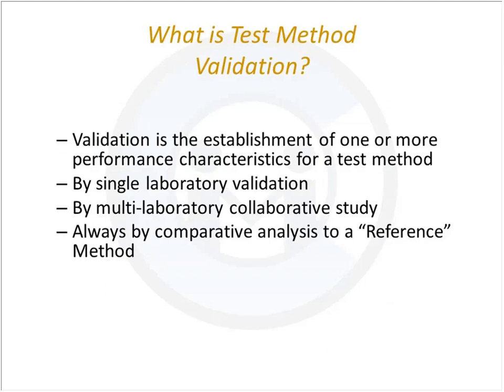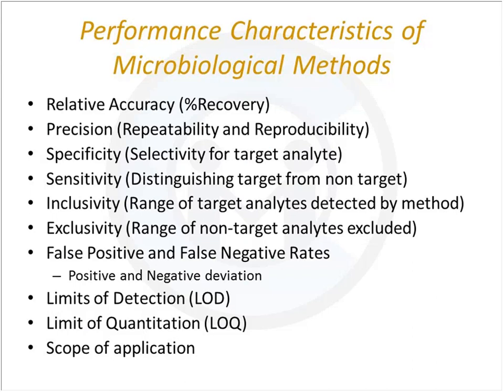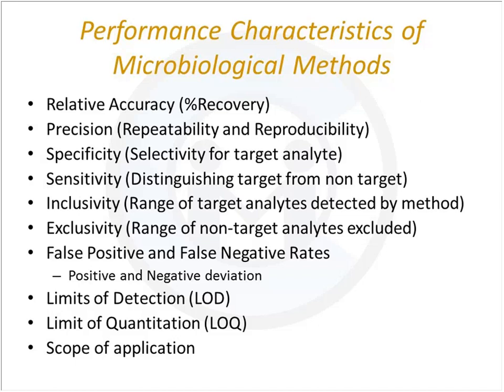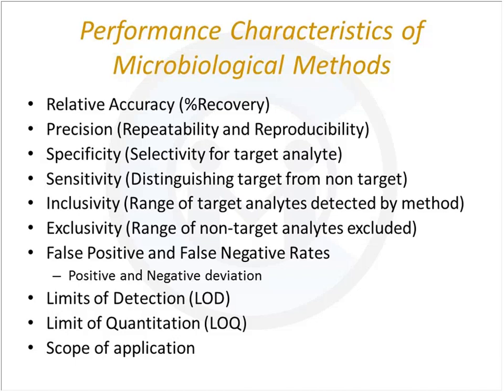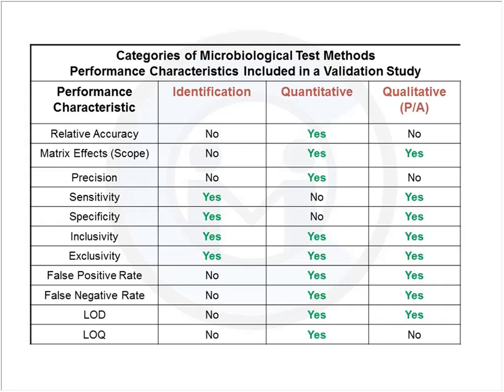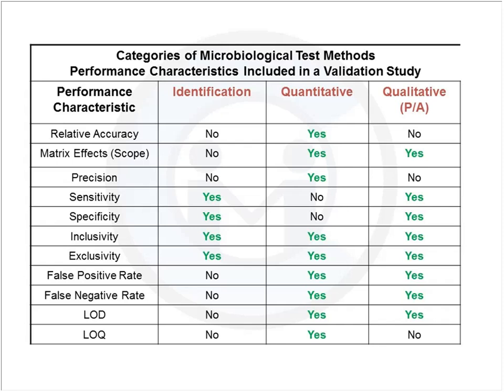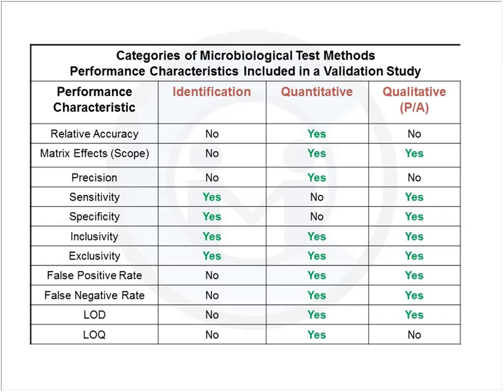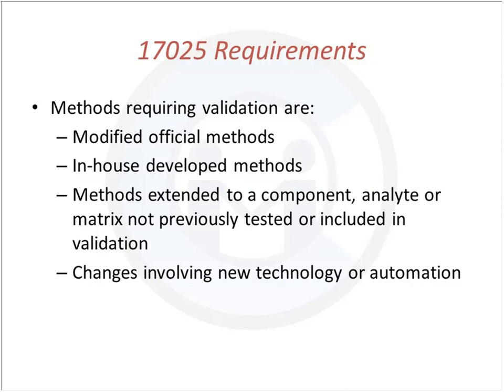Method Verification or Method Validation or Just Semantics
Method validation and method verification are two distinct procedures required to comply with ISO/IEC Standard 17025 laboratory accreditation.